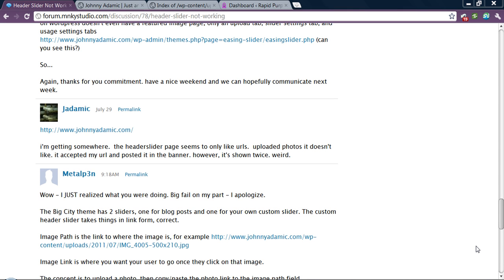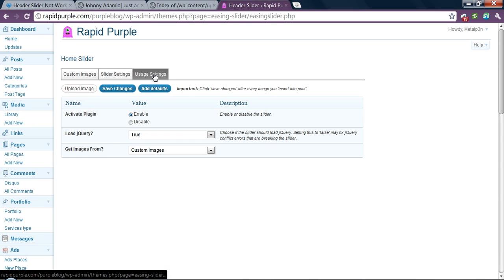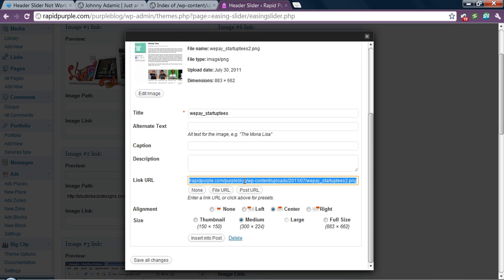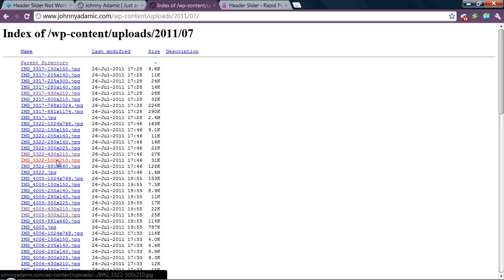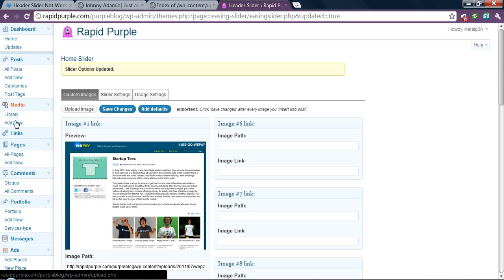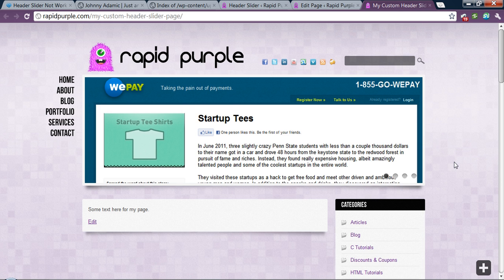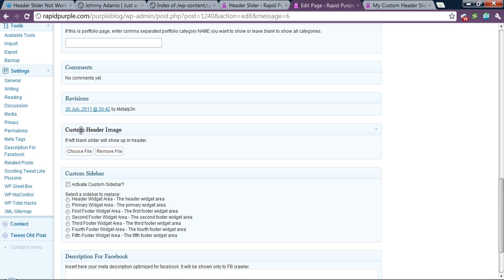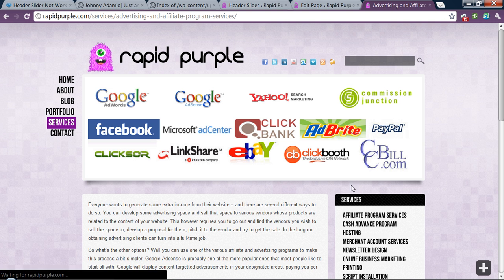MNKY Studio Support: How To Use Custom Header Slider - BigCity Theme / Wordpress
This video was specifically recorded for the MNKY Community Forums to better explain how to use the Custom Header Slider built into the BigCity theme by MNKY Studio.

To learn how to use the Post Header Slider for the BigCity theme head on over to this video